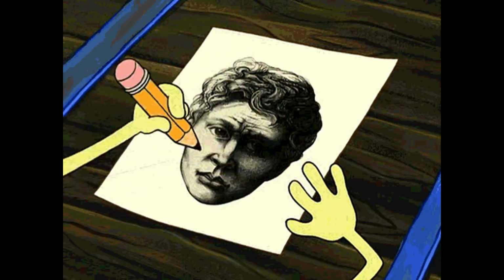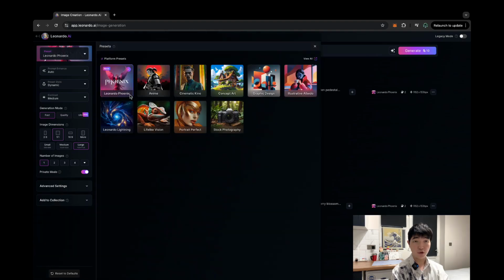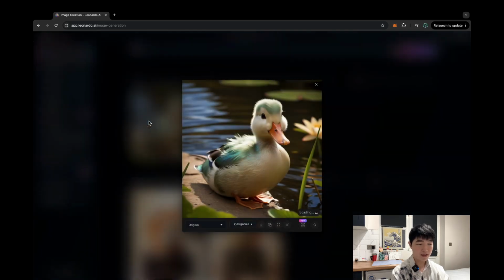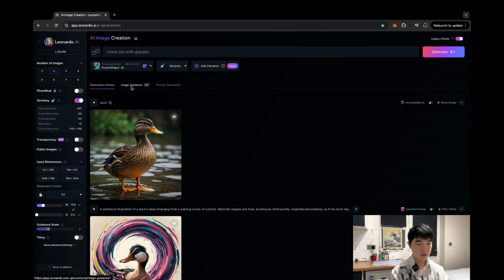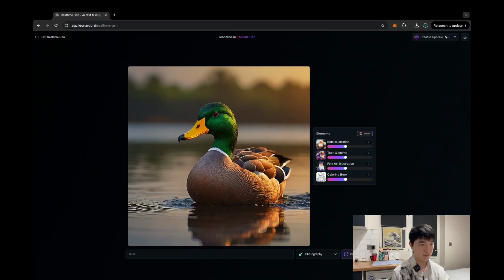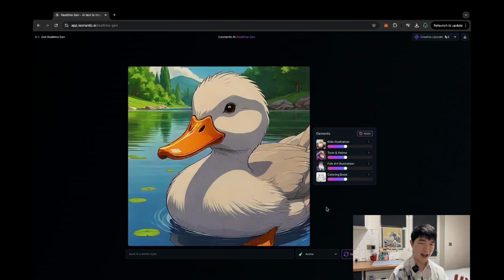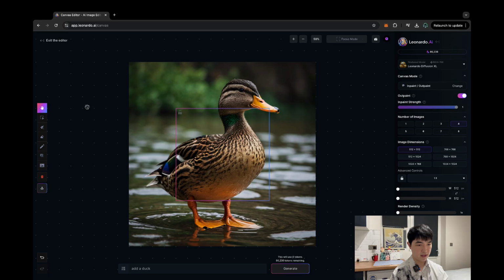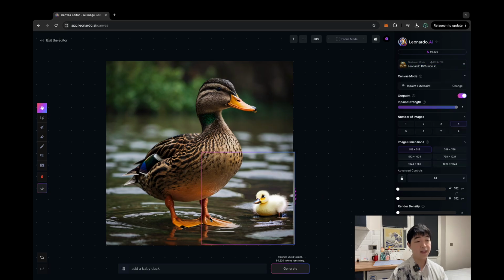Ai 101 Leonardo Ai create your image in FEW clicks! not ads!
This episode will teach you AI in a very simple and easy-to-understand way.
I've included a link to Leonardo AI below for you as well! :)

0:18 Beginning
0:52 Generate image
5:16 Realtime Generation
8:02 Canvas Editor
10:57 Closing

🤖 AI Tools used:
֎ ChatGPT for ideas generation

✍🏼👾 Follow us for future Art Trends - AI with Ideas

Find out more different AI generated video by follow our page
   • A.i. - Rise of the Awakening (Music V...
   • Ai Revolution - How It's Changing Our...